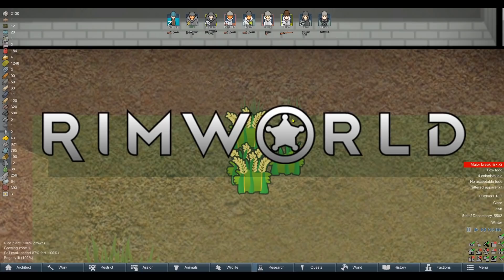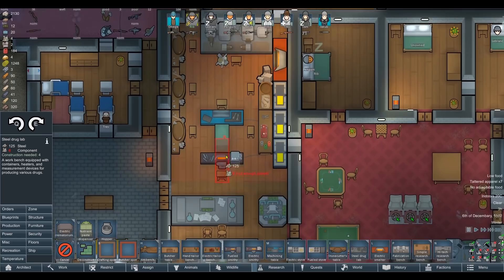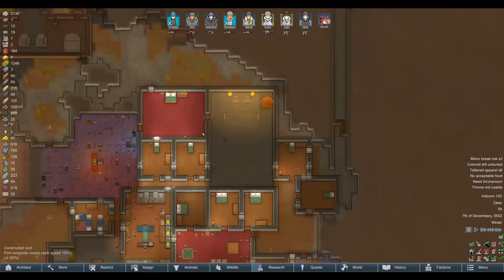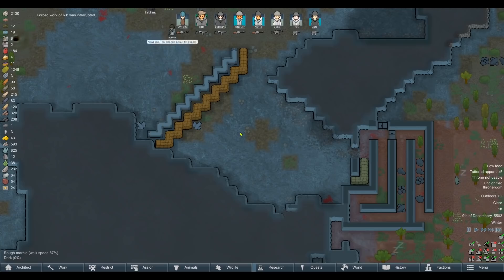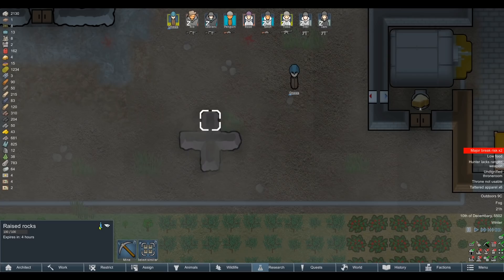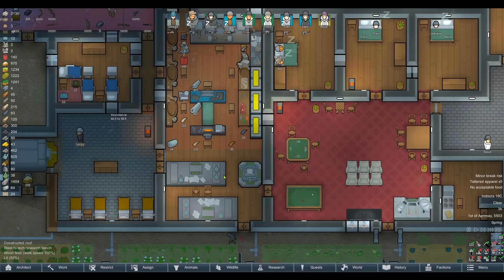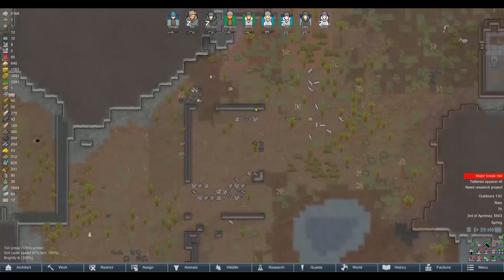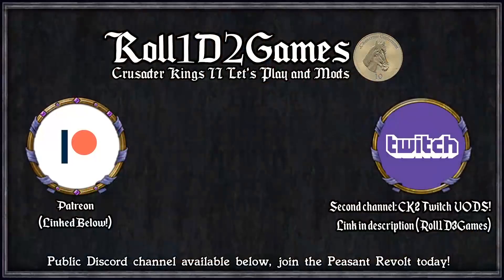Let's Play Rimworld: Royal Trio #13 - Full Psychic Potential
Today we're checking out the new Rimworld DLC in a small mini-series exploring the new content, end game goals, and additional win conditions, with a few extra convenience mods thrown in to streamline things.
Instead of playing naked brutality with no skills and no idea what on the jolly green rim is going on, we are playing a fairer and more balanced start which should still hit hard but give us an opportunity to explore the content given the problem that exists between chair and keyboard.

=== Mod Info ===

Created by gguake

Created by Targhetti

[1.1][1.0] Graphics Settings - Fix your textures!
Created by Maxim

Achtung!

SatisfiedStorage[1.1]
Created by Ryder

Created by VouLT

Color Coded Mood Bar [1.1]

Level Up!

Metal Doesn't Burn
Created by Crlsniper

No Random Relations
Created by Bar0th

Trait Rarity Colors
Created by Carny Senpai

Veinminer R1.1
Created by Ogliss

=== Links ===